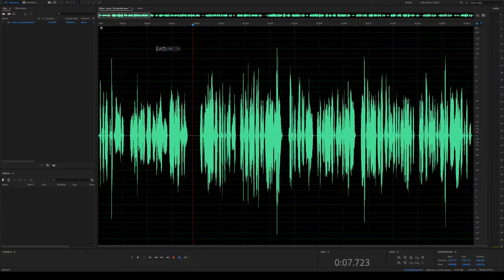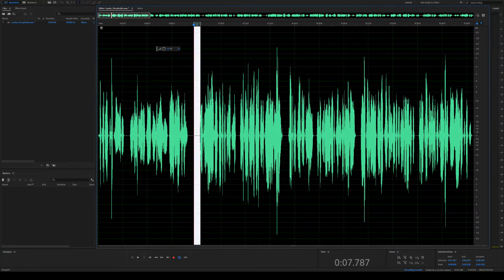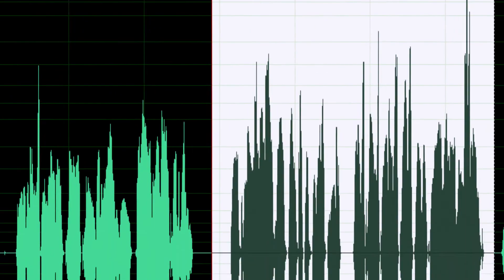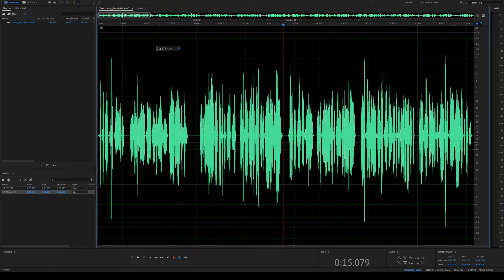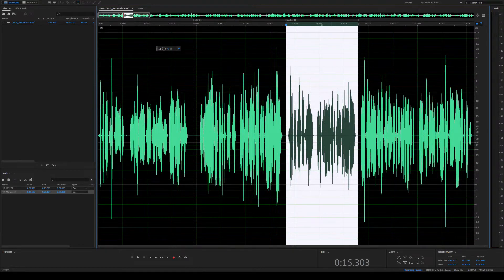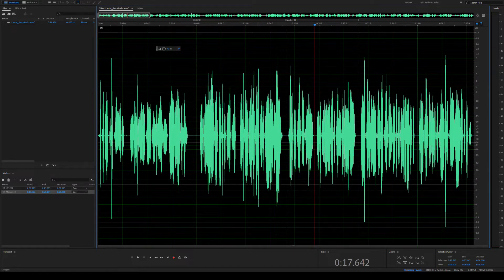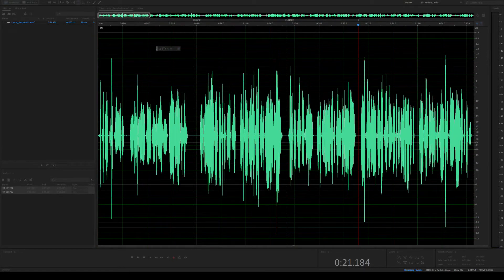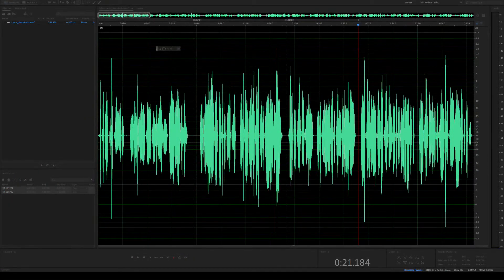Sounding Great #16: Adobe Audition: Using Markers to Speed Up Editing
Welcome to Sounding Great LIVE! Today, we show you how to create markers for time ranges in Adobe Audition, and export them as clips.

00:00 Start & Intro
04:00 Demo start

Join the conversation in the comments!